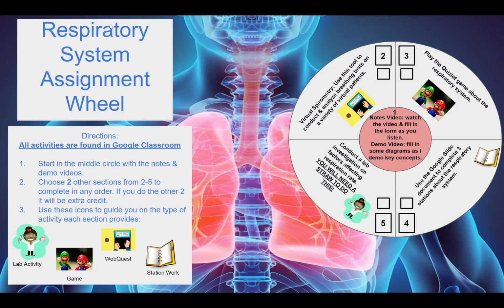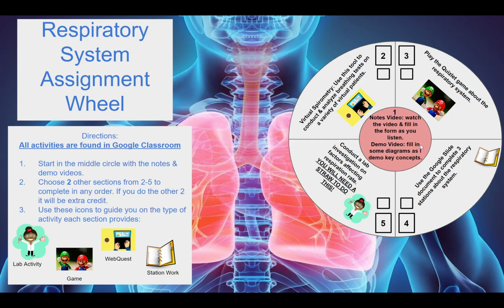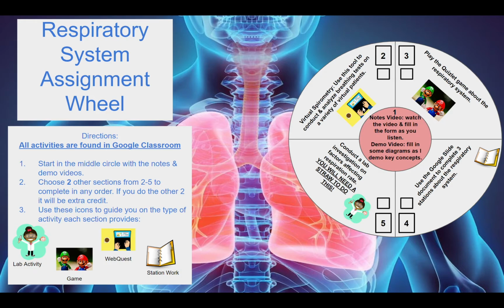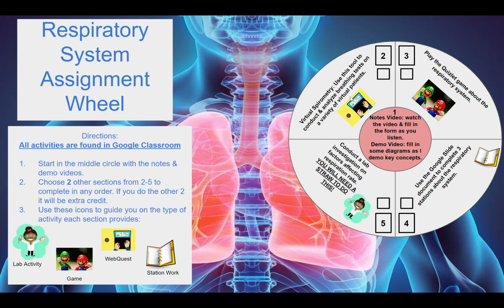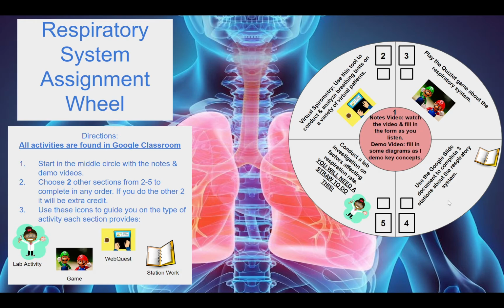Assignment Wheel Explanation